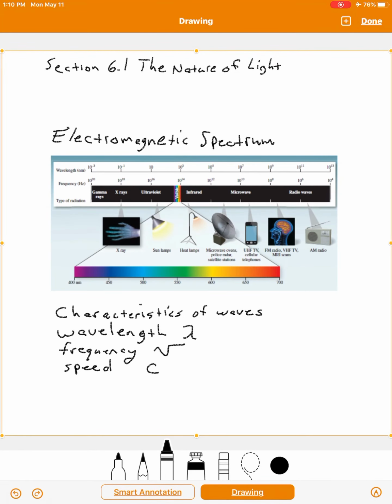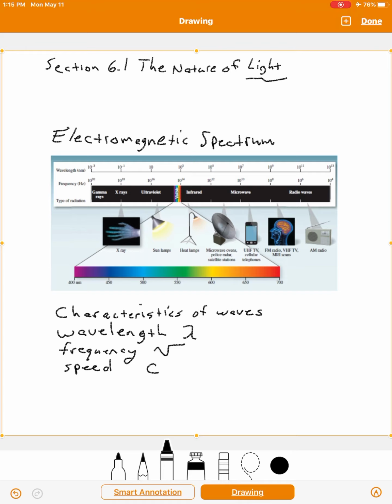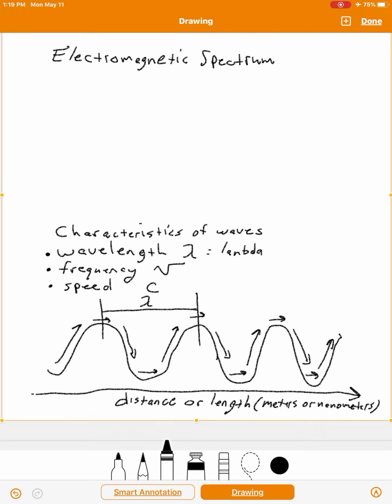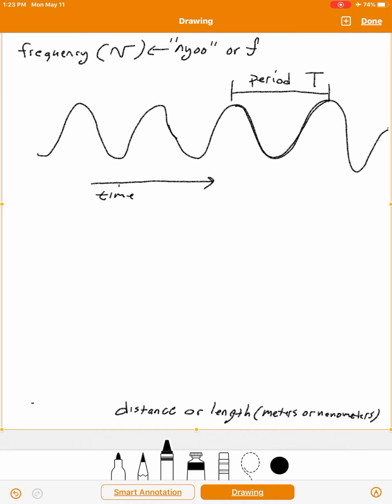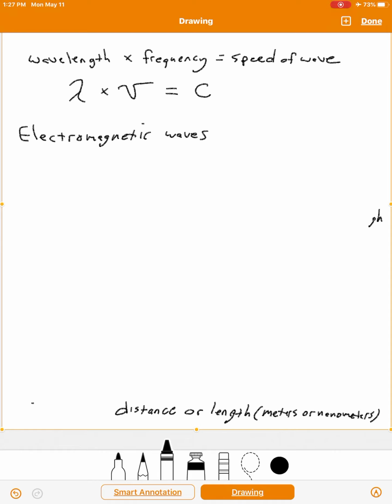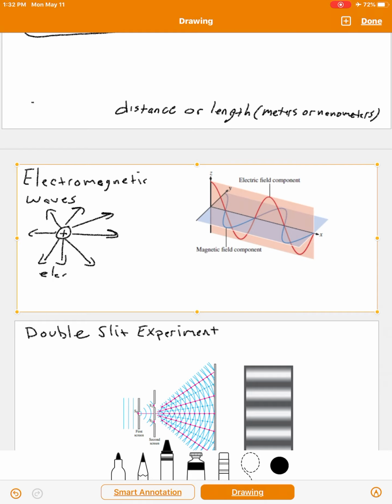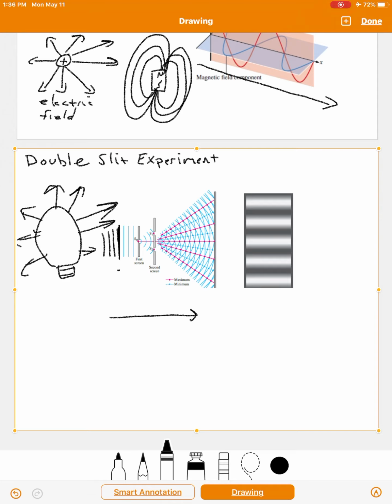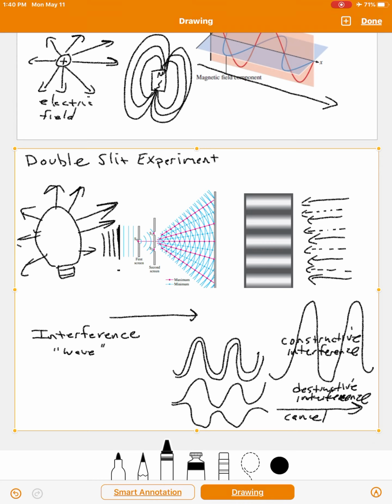eBook Section 6.1 Lecture